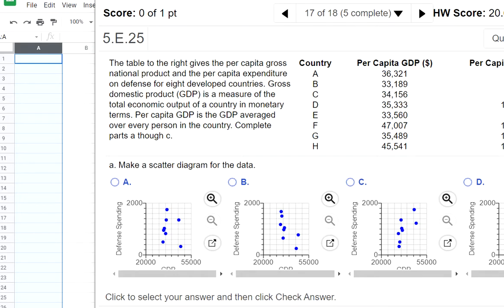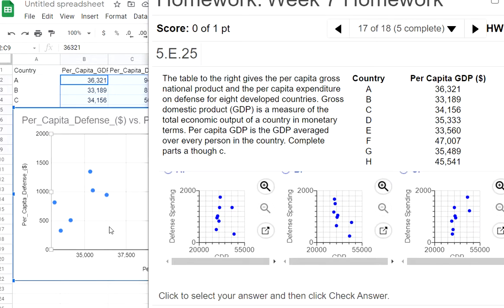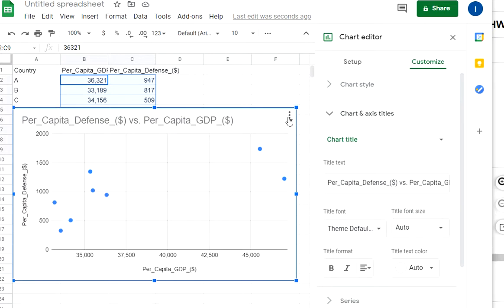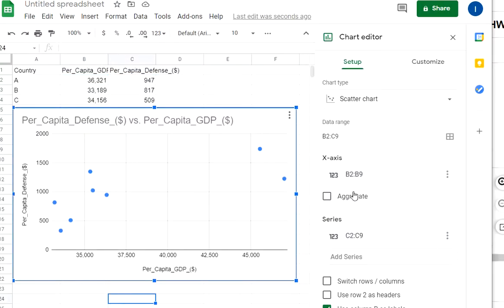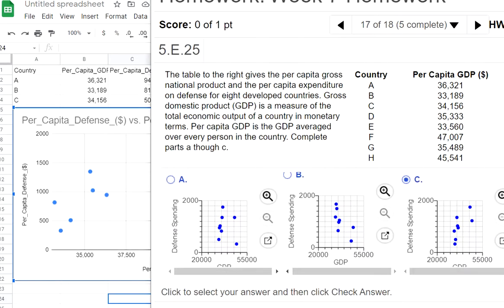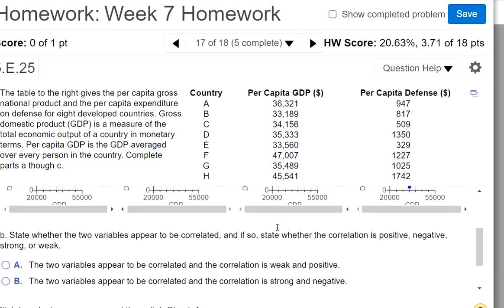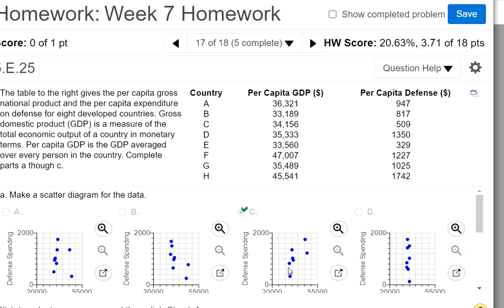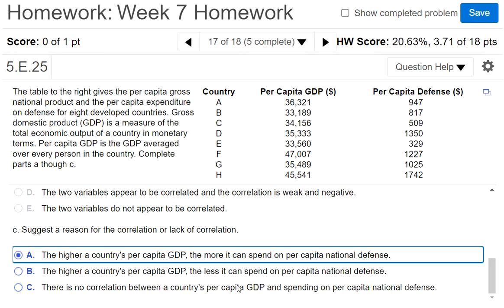BS Week 7 Question 17